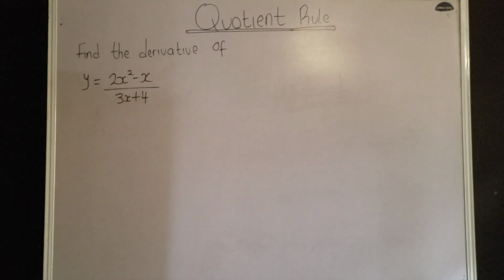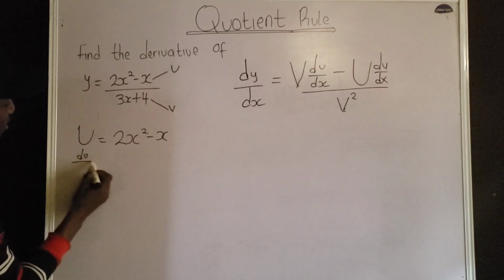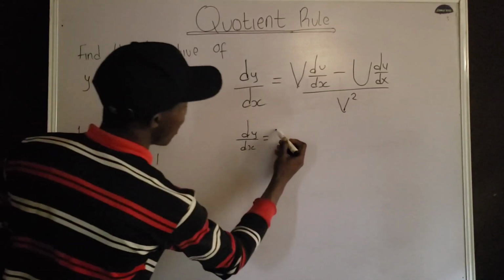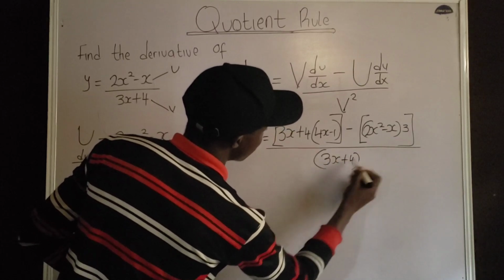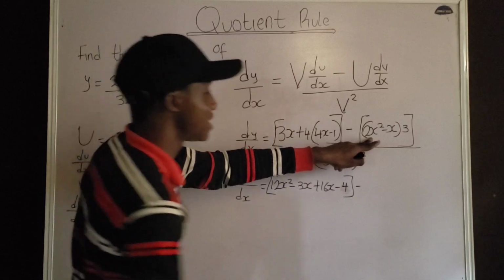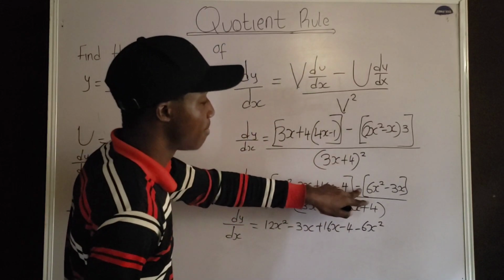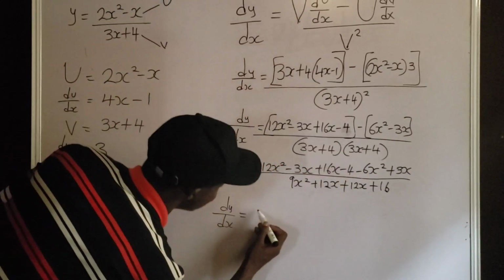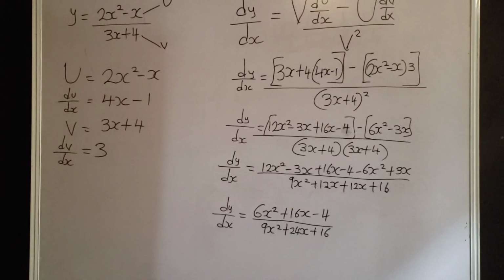Quotient Rule Differentiation | Quotient rule Example 2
The Quotient rule(Example 2)

This video focus on how to find the derivative of a function using the quotient rule.. I simplified it such that after watching the video,  you will be able to find the derivative of a function using Quotient rule.